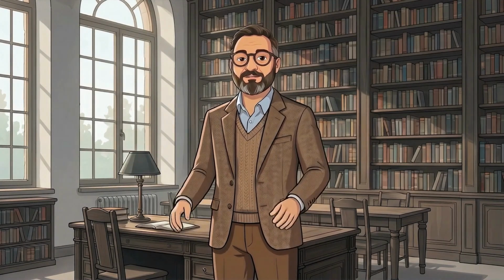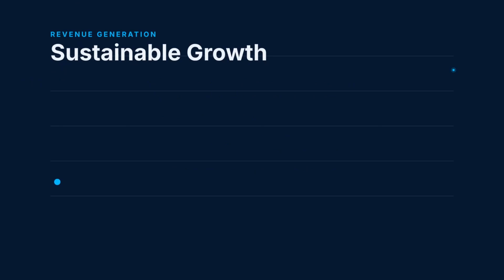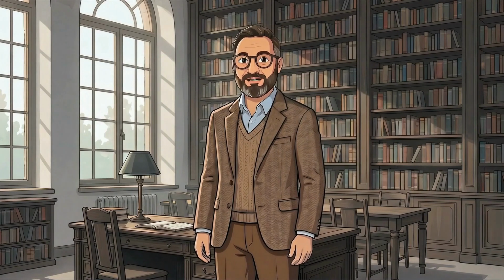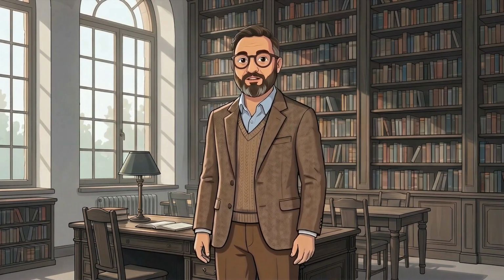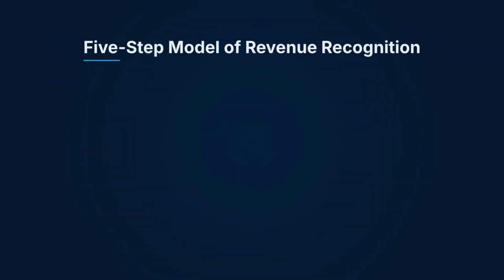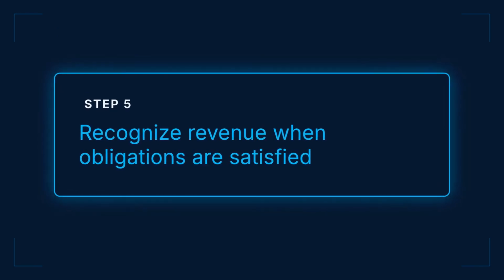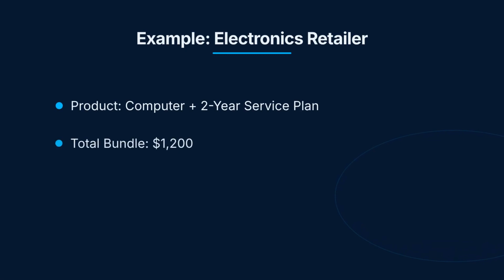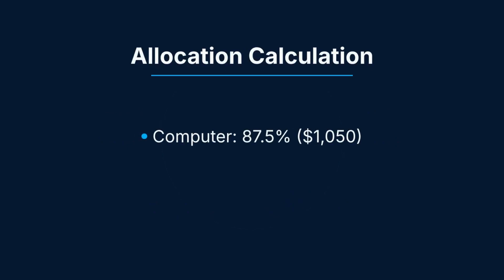Revenue Recognition Explained | Financial Accounting for Beginners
Revenue is often called the top line, but understanding when a company can record revenue is just as important as understanding how much it earns.

In this lesson, Professor Matt explains revenue recognition, why revenue is a company's primary source of operating income, and how accountants determine when revenue should be recognized.

In this lesson you'll learn:

• What revenue is
• Why revenue is the top line of the income statement
• Cash sales vs. accounts receivable
• The five-step revenue recognition model
• How companies allocate bundled sales
• Why timing matters in financial accounting

Whether you're studying accounting, investing in stocks, or learning how businesses operate, understanding revenue recognition is a fundamental building block of financial analysis.